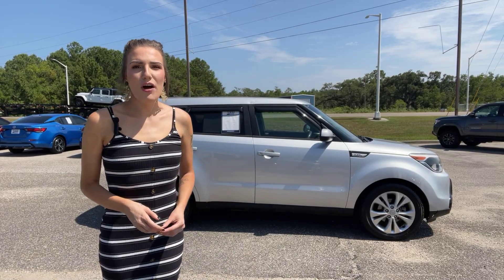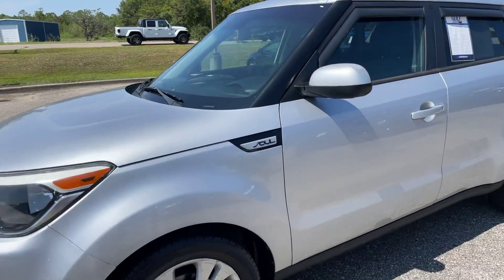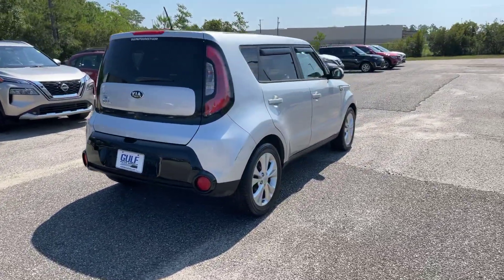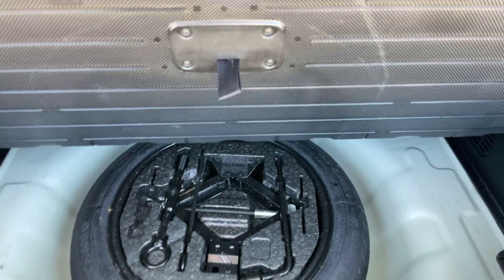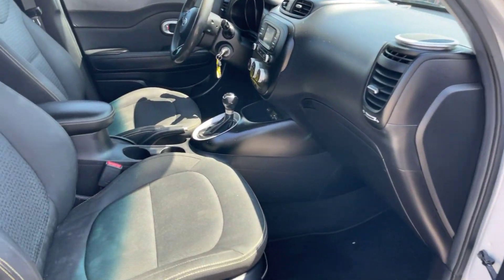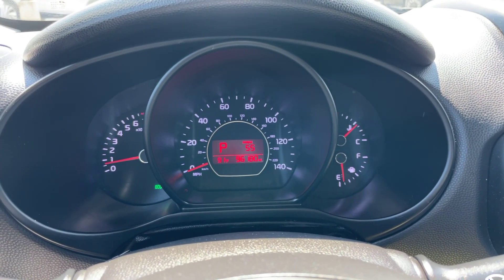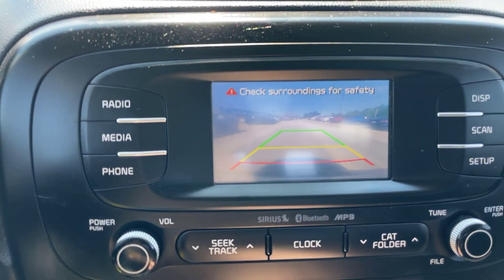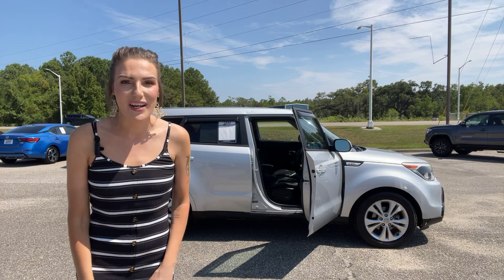2016 Kia Soul +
G4790A